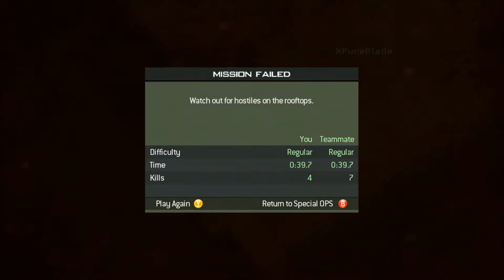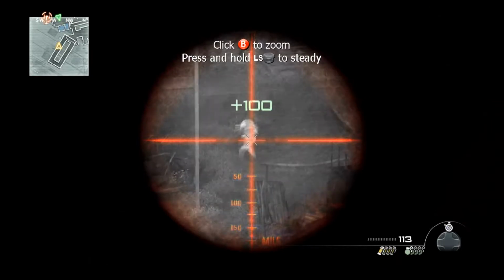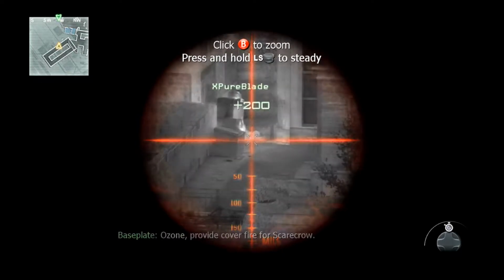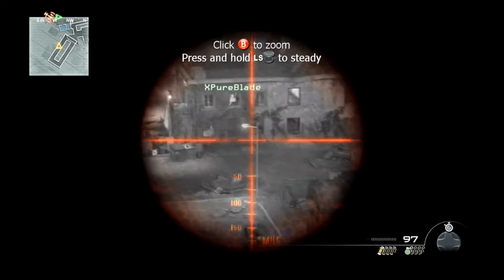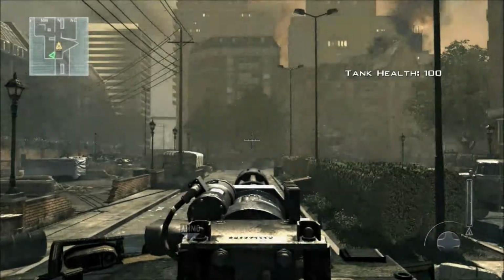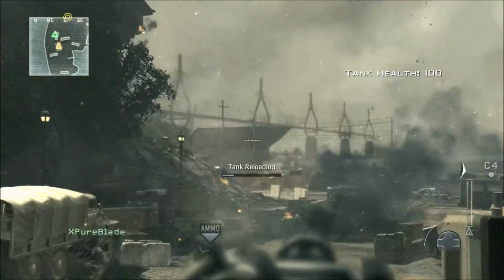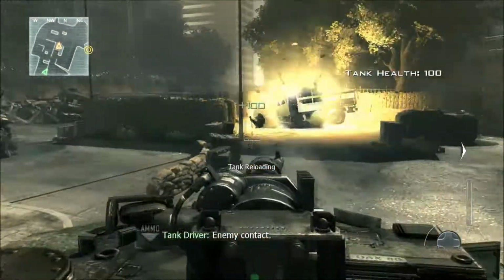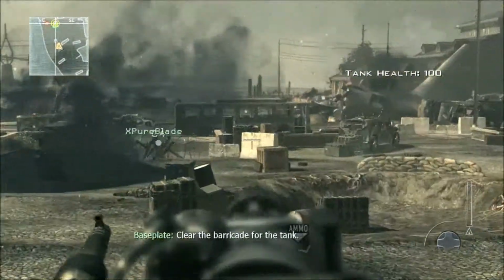KS Plays Movie - Modern Warfare 3: Collection 2 Spec Ops [HD PR]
These are hard.